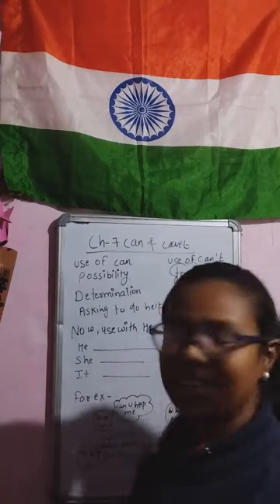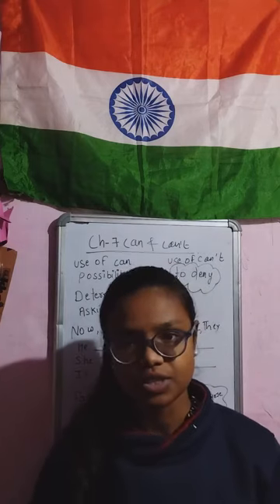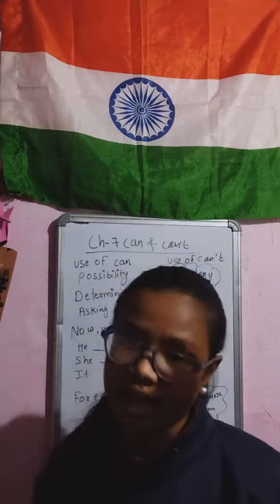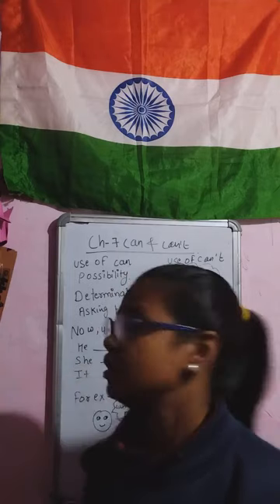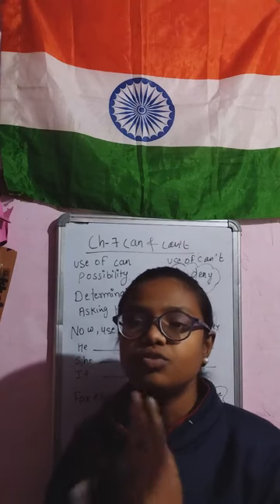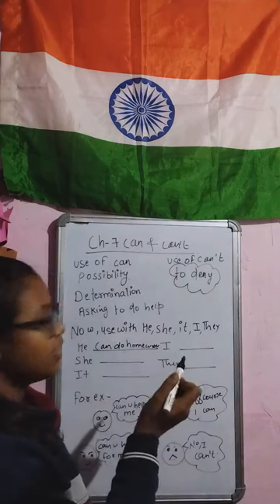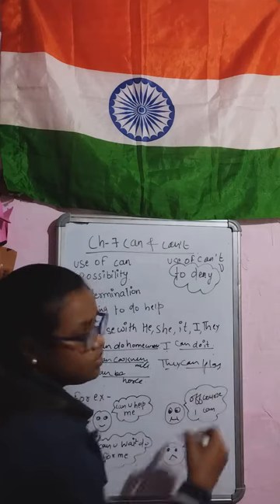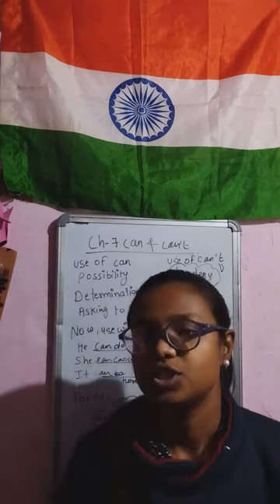@nehaknowledgecenter#useofcanandcant#english#englishspeaking#englishcimmunivation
My other channels
1.
2.

3.

4.
one of the highly requested videos on the @nehaknowledgecenter channel! Of
course, I got you covered. It is not very difcult to learn a language
even from scratch. There are a few sỉmple steps that you need to
repeatedly follow over the course of a few months to get a hang of
this simple languagel Hard-work and determination is the key! I will
cover elements Iike sentence constructỉon (syntax), vocabulary and
fluency. By the end of the video, you will have a basīc grasp of the
language and a proper method to Improve your communtcation in
English. Take this video to be the ultimate guide to speaking English
with confidence.